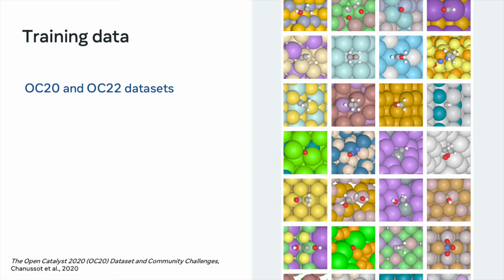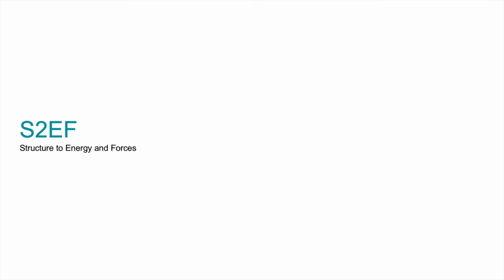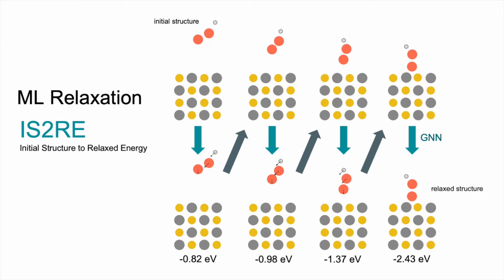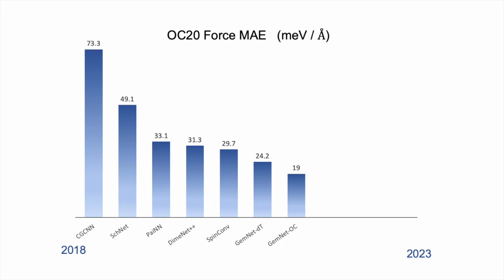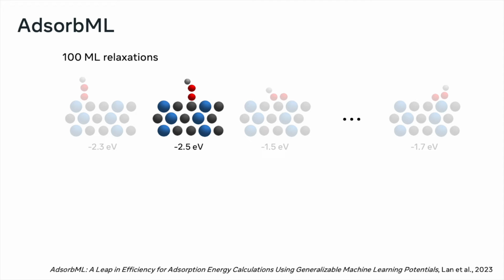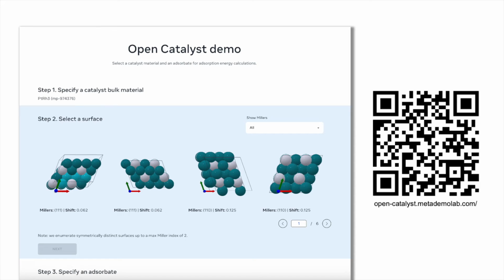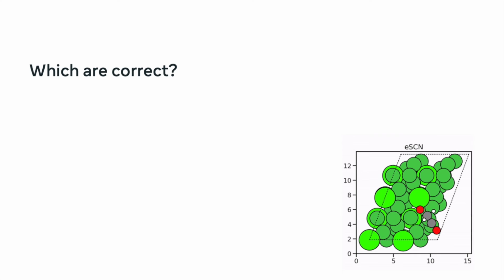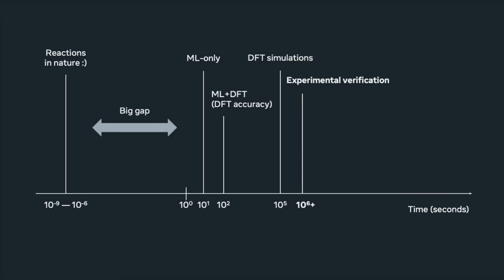Datasets, evaluation and challenges | Open Catalyst Intro Series | Ep. 7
Episode 7: In this episode, we explore how well the ML models we’ve discussed perform in practice. We describe the Open Catalyst datasets and how models are evaluated on them. We conclude by discussing several of the remaining open problems in this space.

This video series is aimed at machine learning and AI researchers interested in gaining a better understanding of how to explore machine learning problems in chemistry and material science.